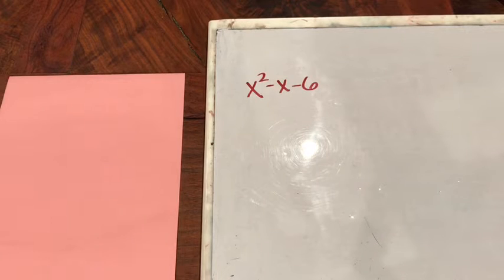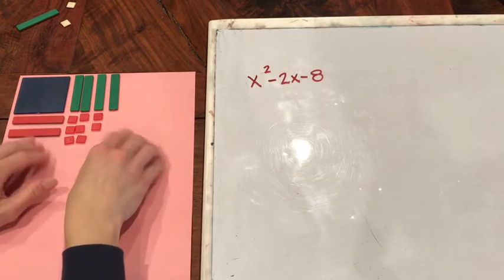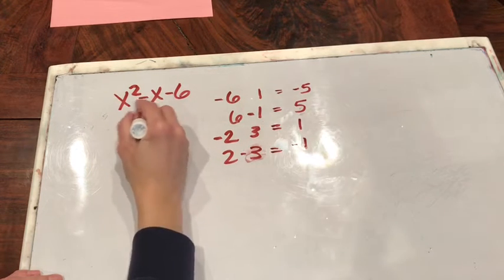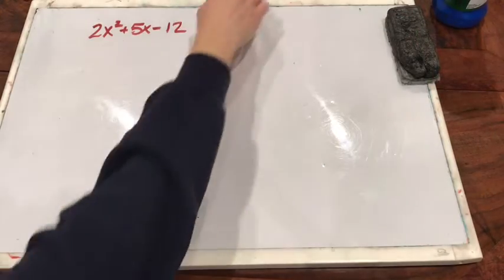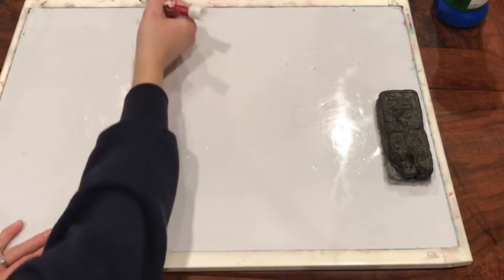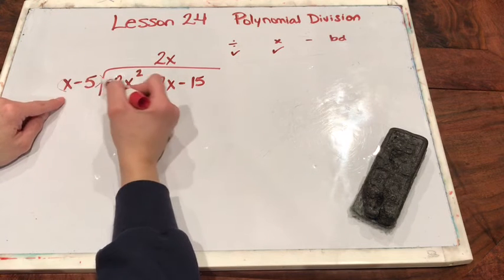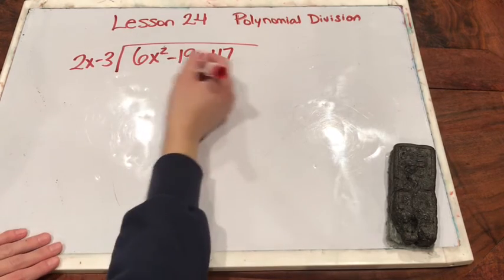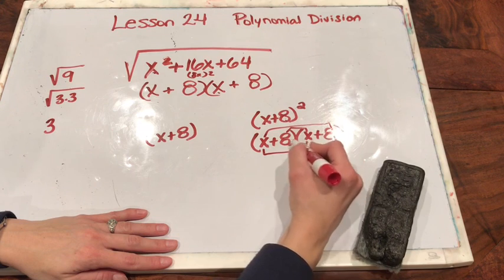Alg 1 Lessons 23 and 24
MUS for CG alg 1 factoring with negative numbers and polynomial division